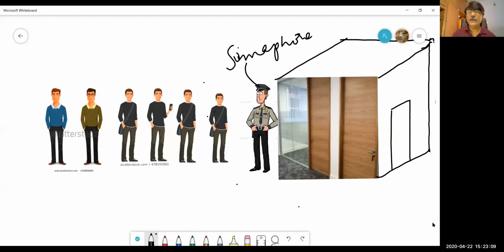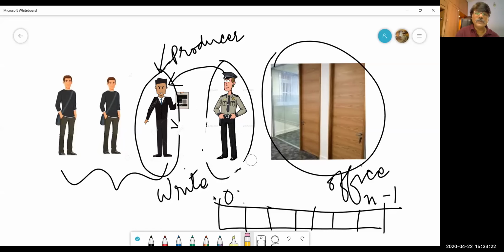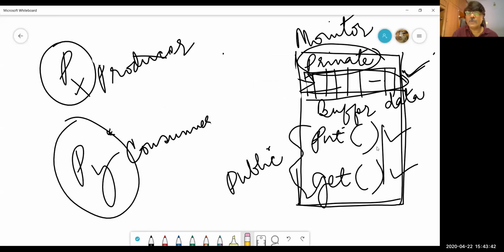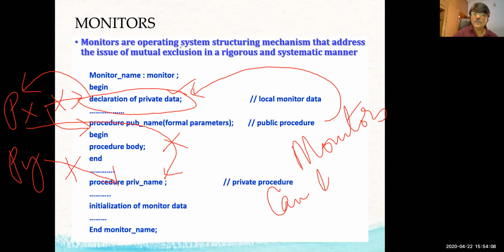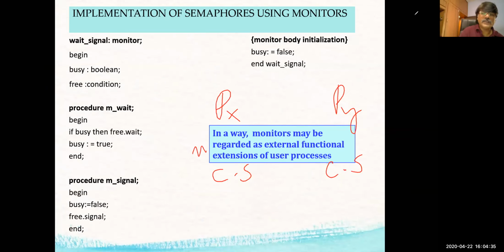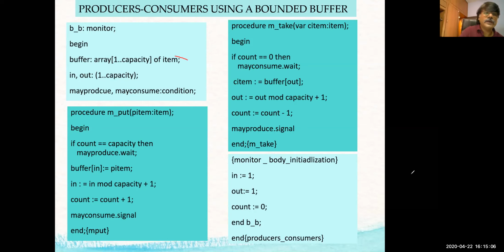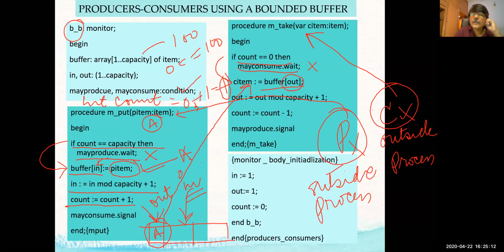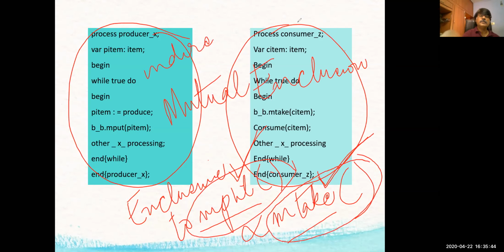Process Synchronization V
Monitors